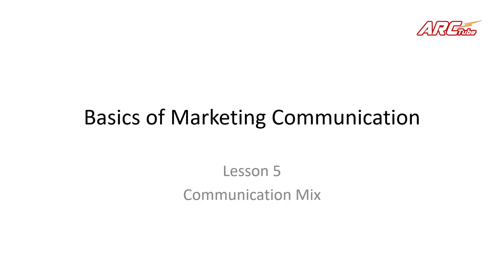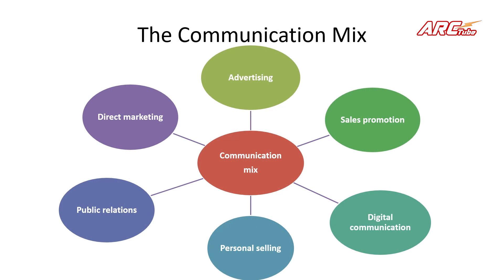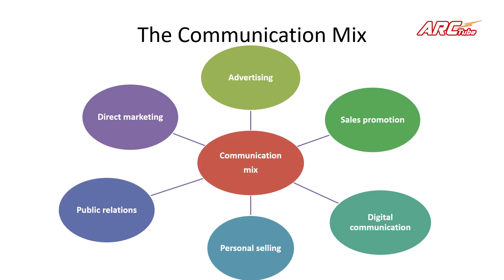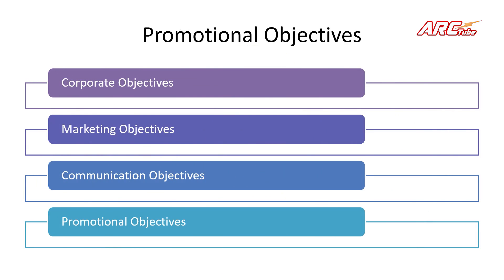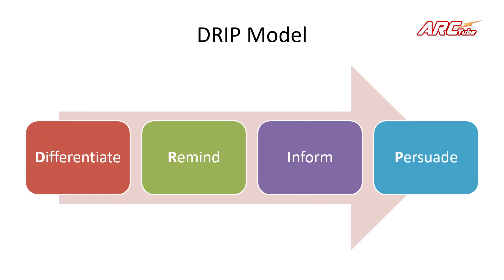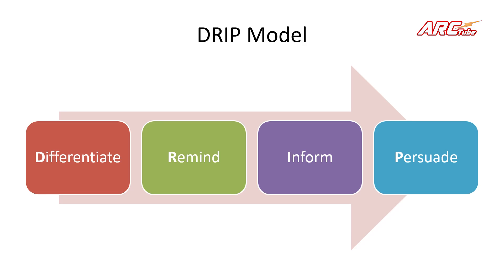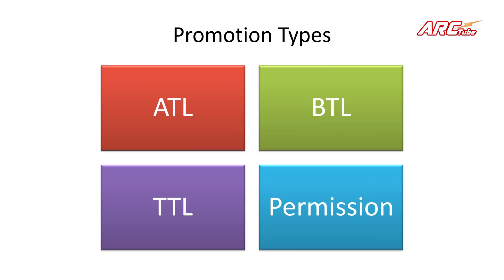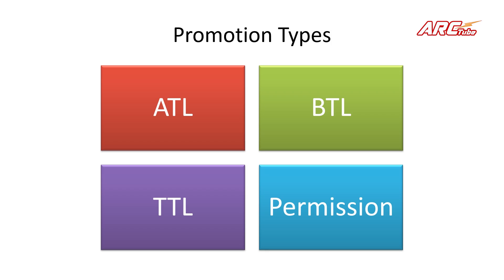Digital Marketing #5: Communication Mix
Lesson 5 begins to study the mix of marketing communications. Including various forms of promotional media both on and off- line and their benefits and drawbacks. Lesson also consider present marketing communication concerns, including media improvement such as media segmentation and the effect of IOT related technologies.

Photo Credits:
- Photo by James Pond on Unsplash
- Photo by Panos Sakalakis on Unsplash
- Photo by JJ Ying on Unsplash
- Photo by Artem Beliaikin on Unsplash
- Photo by Greg Bulla on Unsplash
- Photo by Chi Hang Leong on Unsplash
- Photo by Gabrielle Henderson on Unsplash
- Photo by Romain V on Unsplash
- Photo by Markus Winkler on Unsplash
- Photo by Allie on Unsplash
- Photo by Merakist on Unsplash
- Photo by Library of Congress on Unsplash
- Photo by Hanson Lu on Unsplash
- Photo by Andrew McElroy on Unsplash
- Photo by Vinicius "amnx" Amano on Unsplash